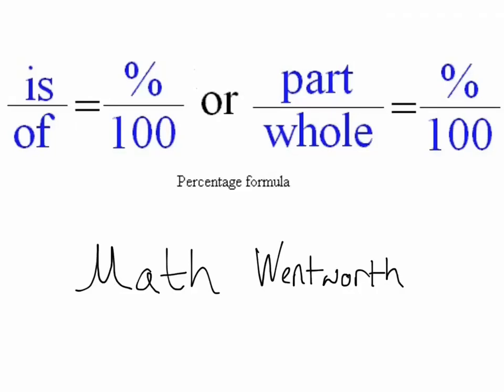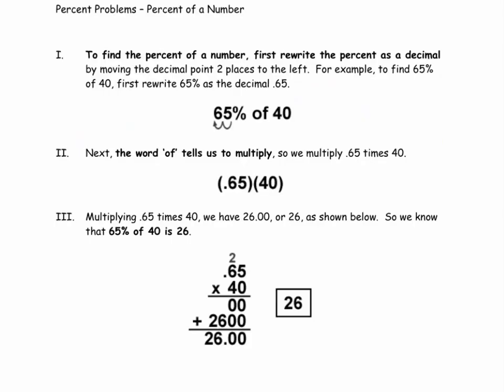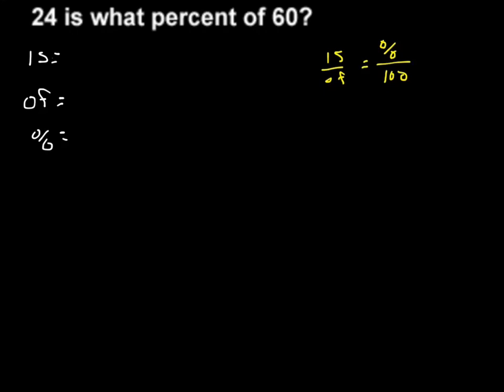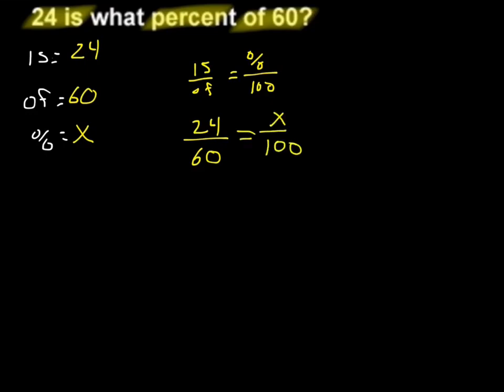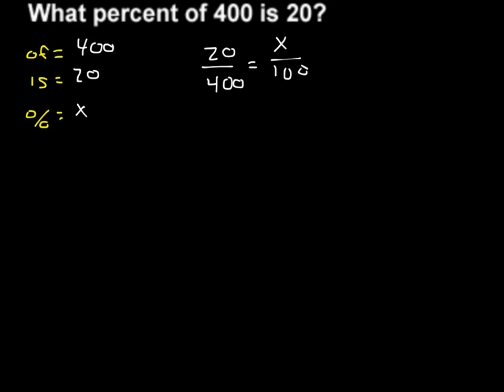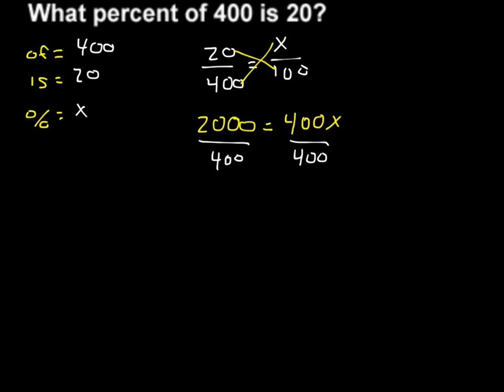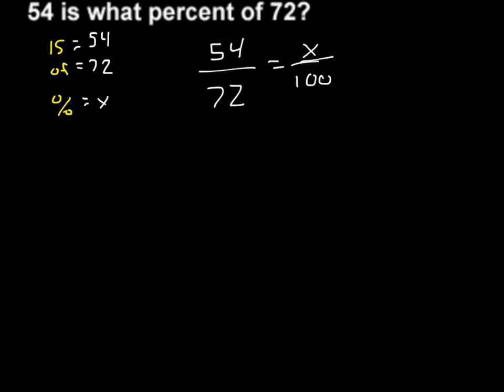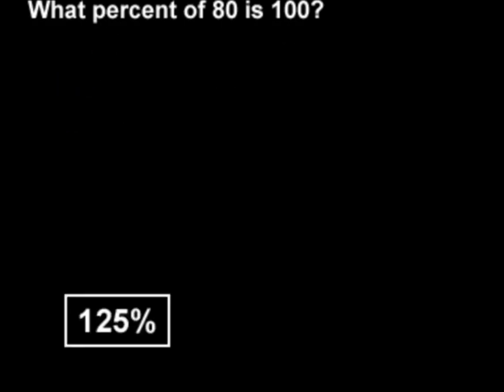Percent part whole